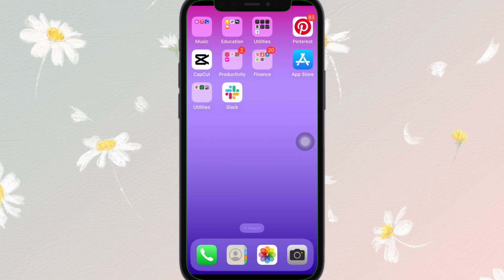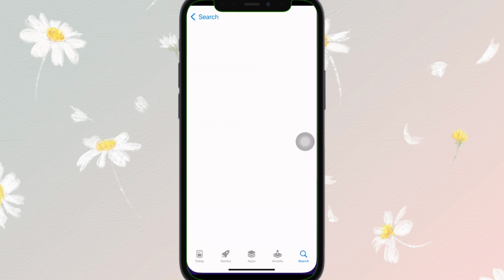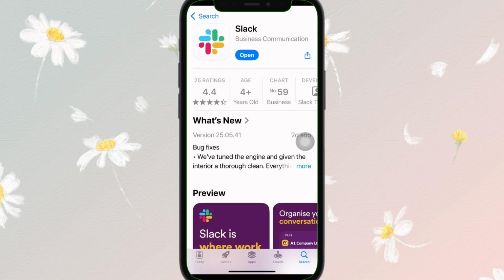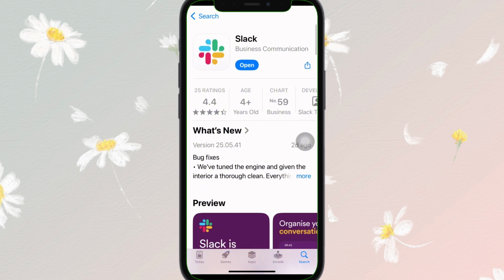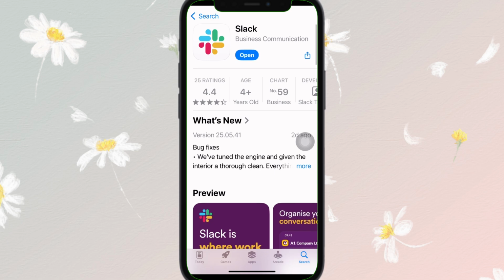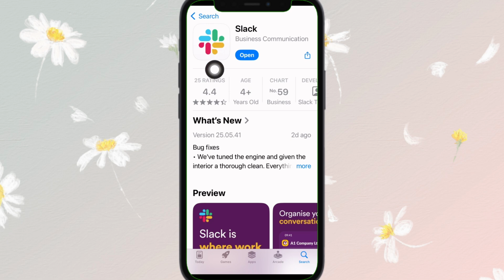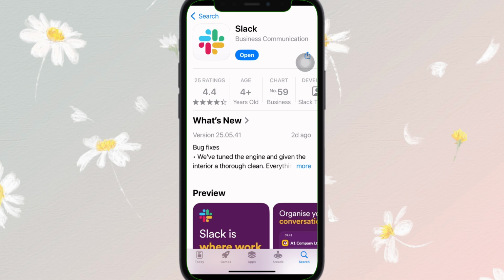How to Update Slack App 2025?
Looking to How to Update Slack App? This easy-to-follow tutorial will show you exactly how to update Slack on your device. We’ll guide you through the quick steps to check for updates and install the latest version to keep your Slack running smoothly.

👉 Learn how to manually update Slack, enable auto-updates, and troubleshoot common update issues. With just a few clicks, you can make sure you're always using the latest features and security enhancements.

🎬 Watch till the end to ensure Slack stays up-to-date at all times!